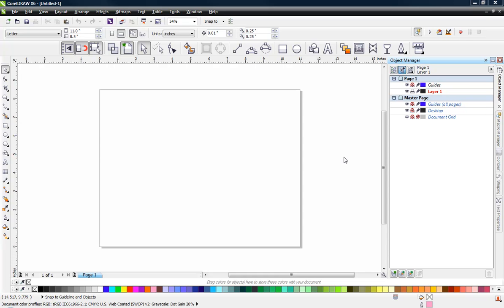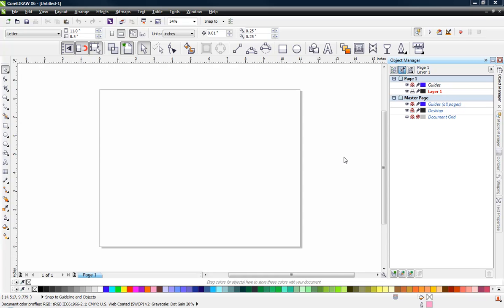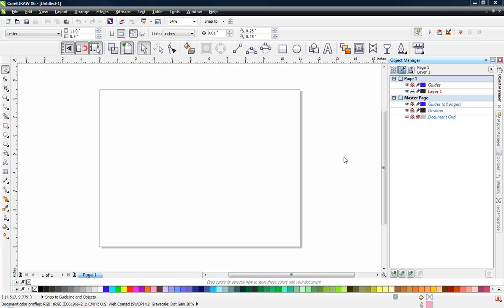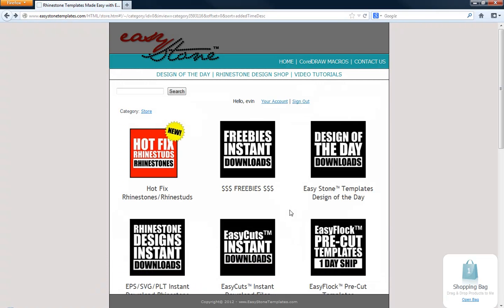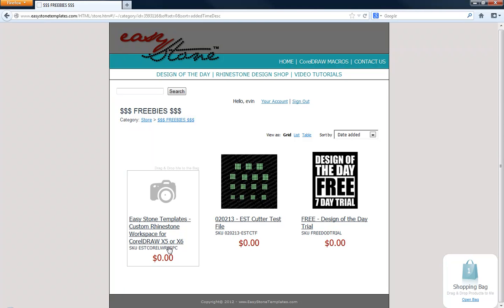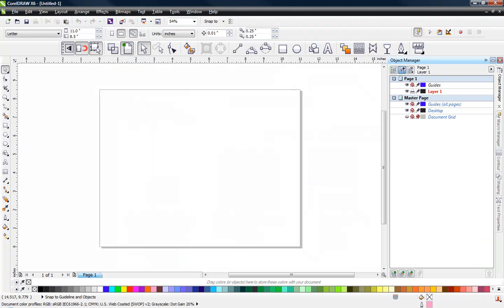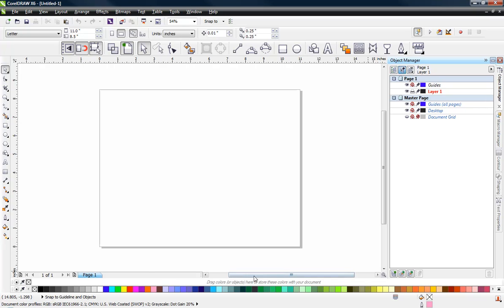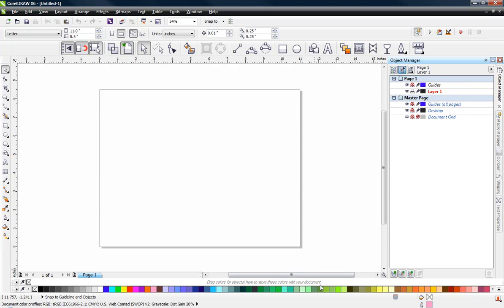Easy Stone™ Macro - Setting up the CorelDRAW Work Area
In this video we show you how to install our custom CorelDRAW Workspace for use with our Easy Stone™ Macro.